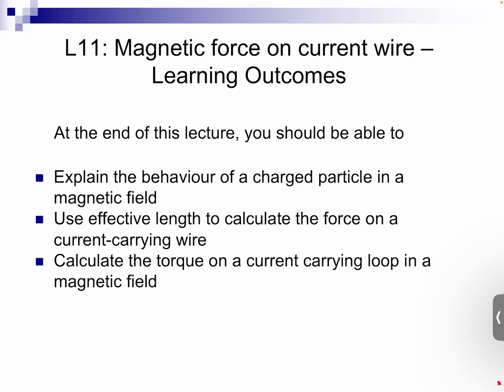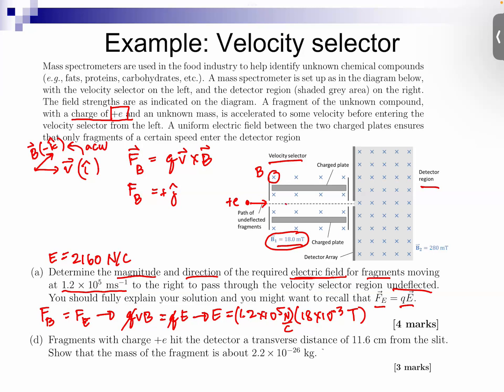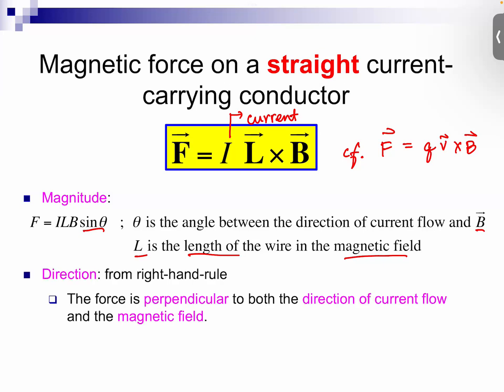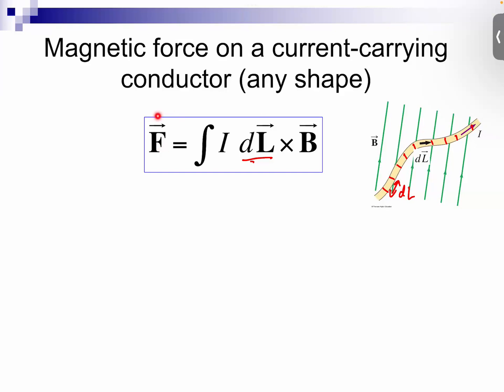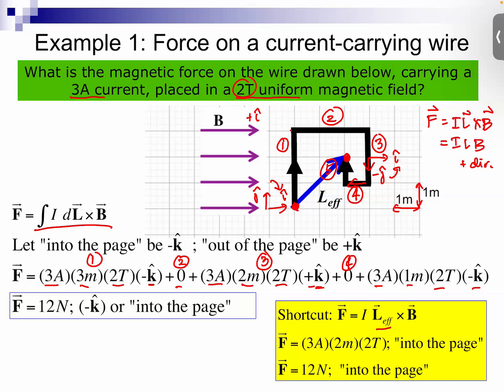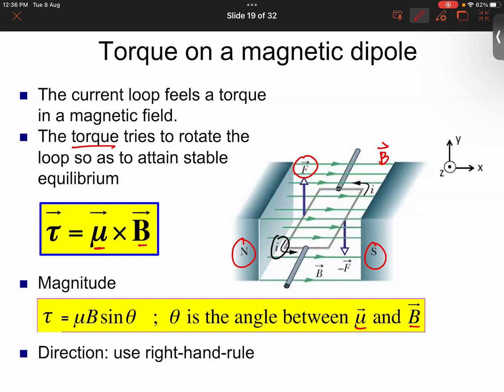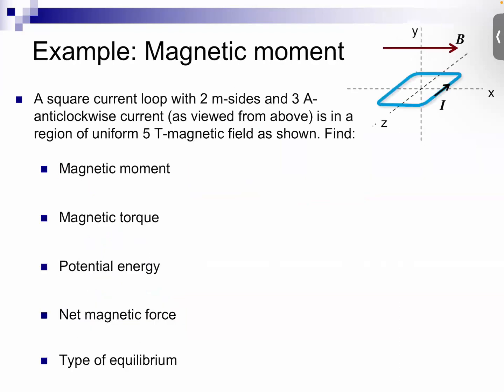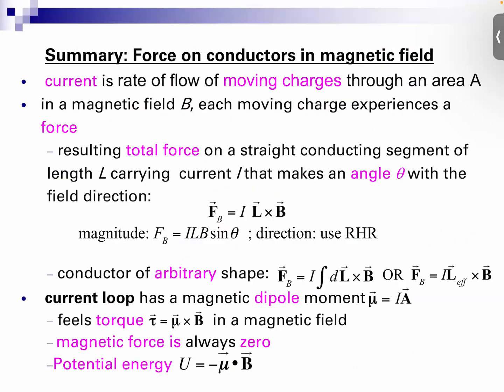124105 L11 Magnetic force on current wire